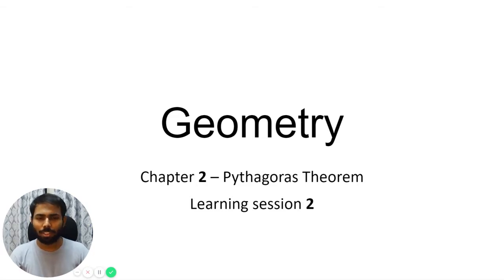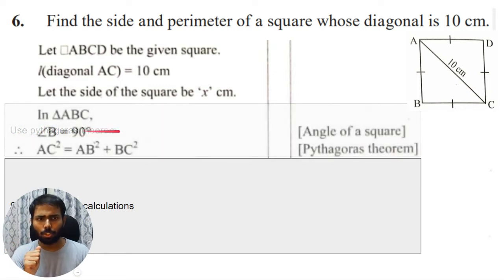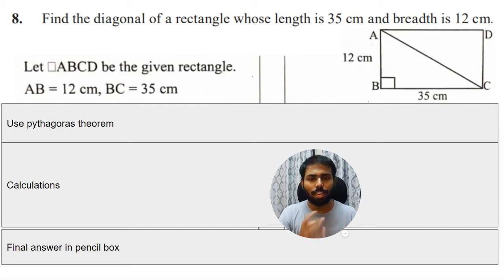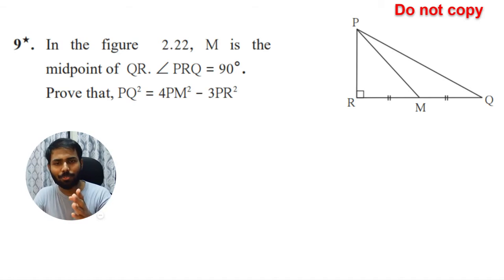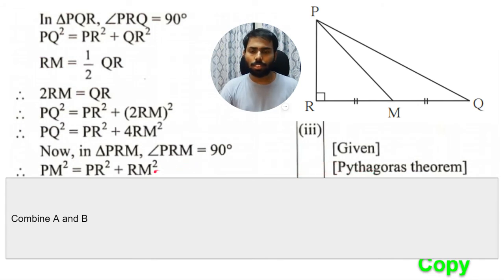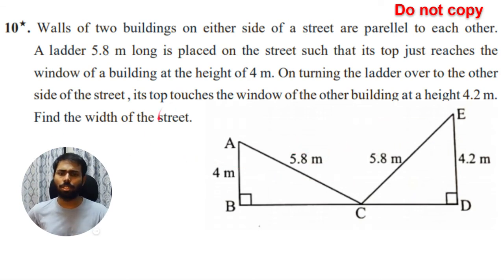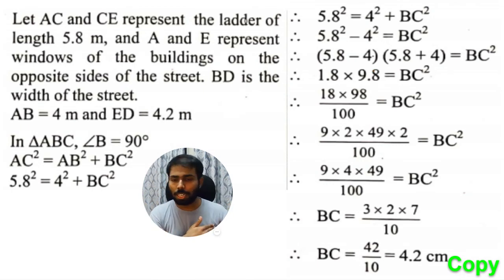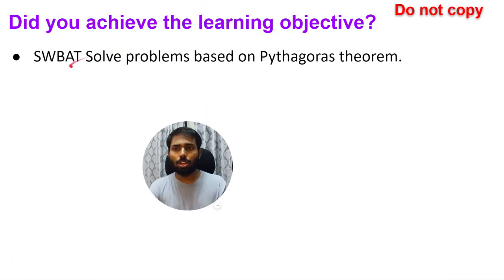Pythagoras Theorem Part 2 | Maharashtra Board | SSC | Grade 10 | Geometry